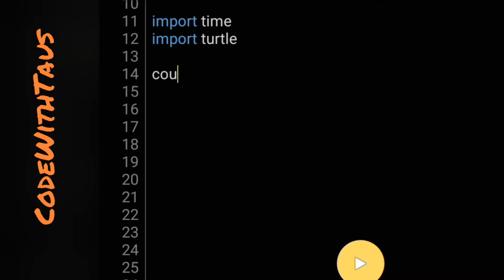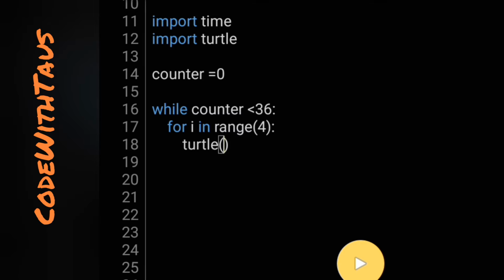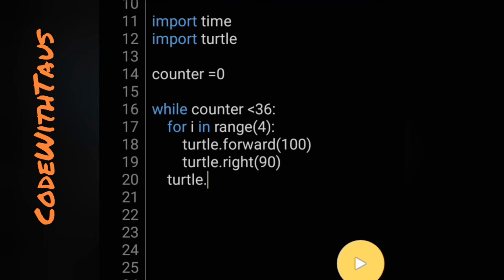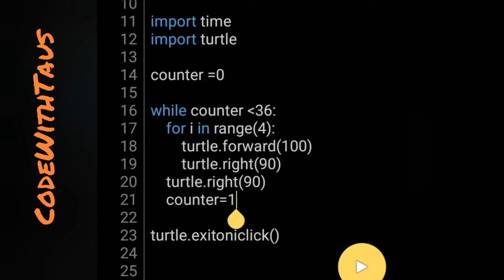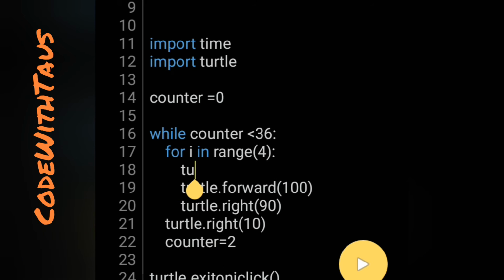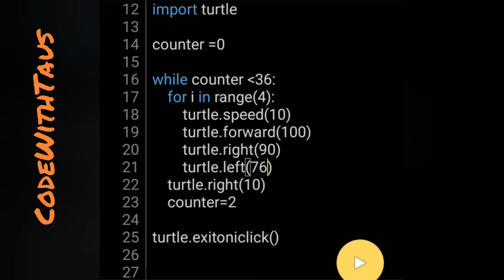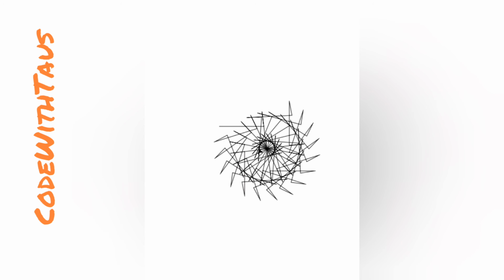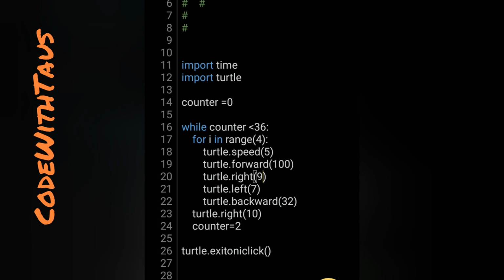How to draw with turtle module in python. What is turtle module.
If you want source code than you can comment...

Pydroid 3 is used as ide.

Only "Time" and "Turtle" module is used.